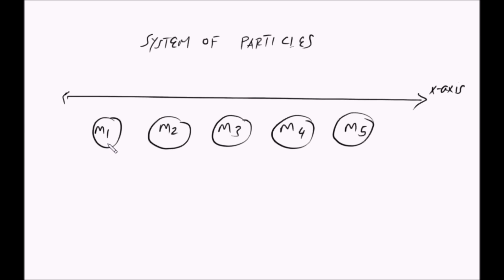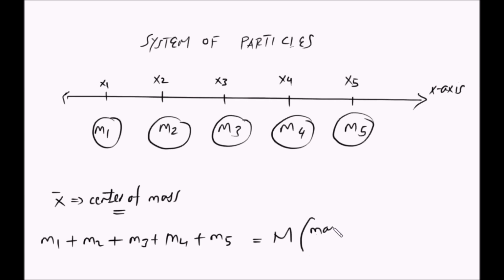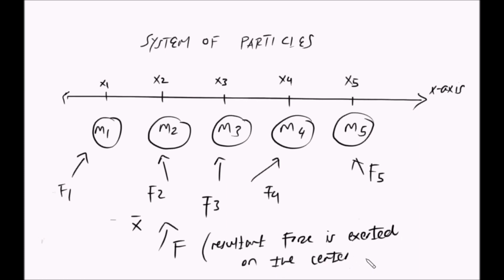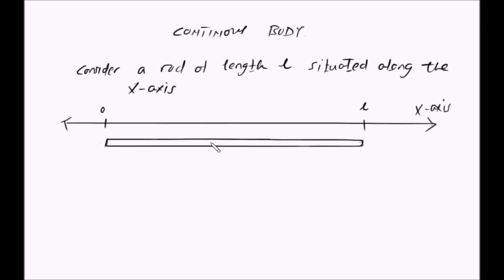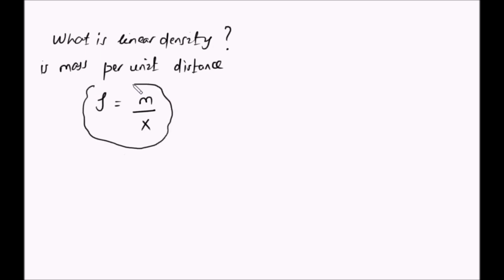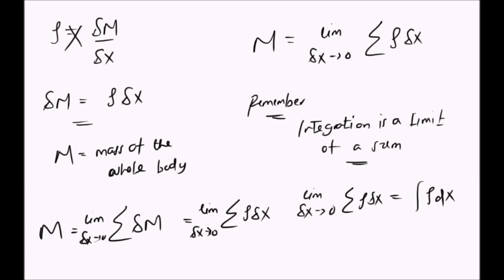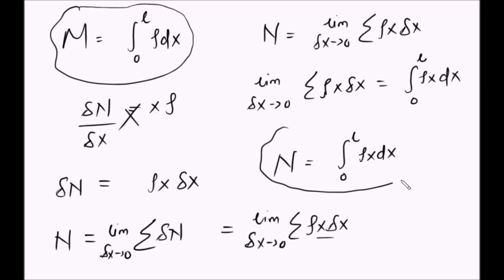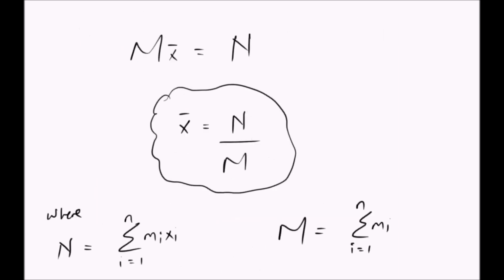Center of mass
Kwema jamani

Hii ni video tutorial ya hamsini kwenye topic ya integration kwenye hii tutorial tutajifunza kuhusu center of mass, physics kidogo.